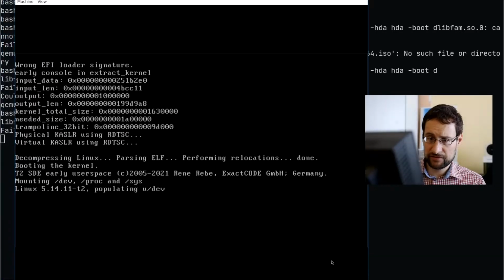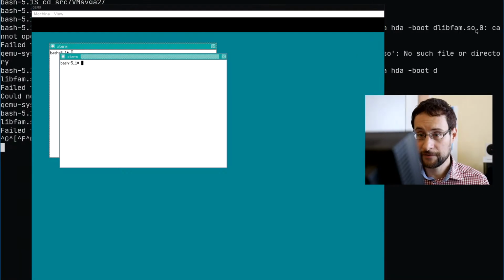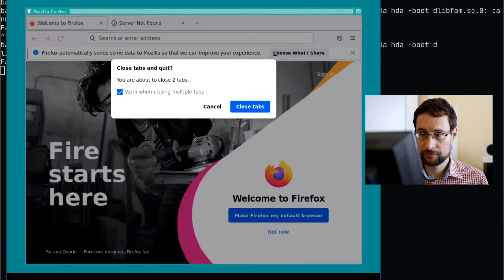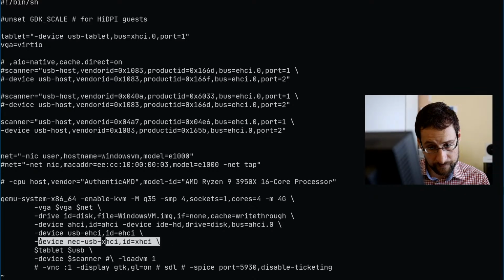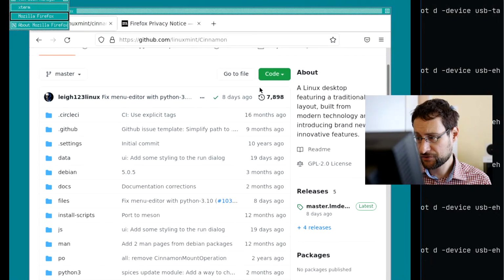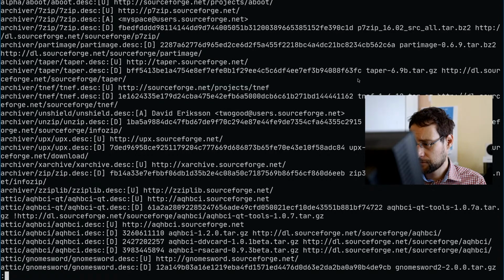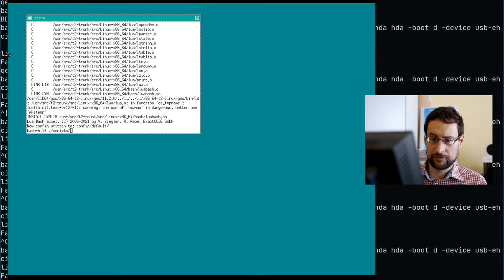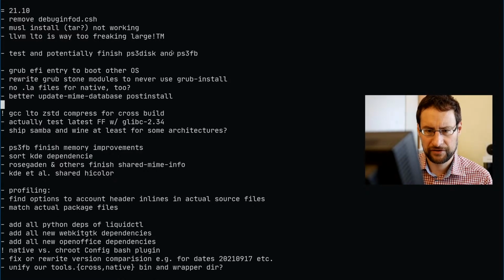Final Linux release and Firefox LTO testing in KVM/Qemu !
Live Linux distribution release engineering, ARM64 Firefox, uclibc, and more! t2sde Ad: laptops & more @Amazon

0:00 Introduction
10:00 Coding
60:00 Testing
120:00 Getting somewhere